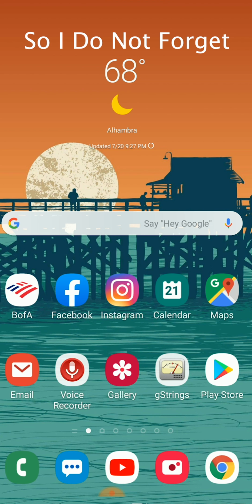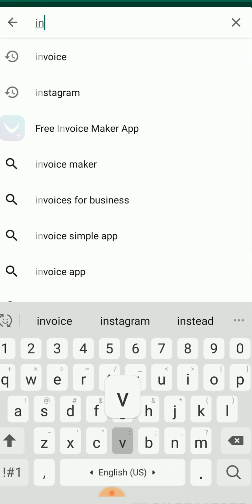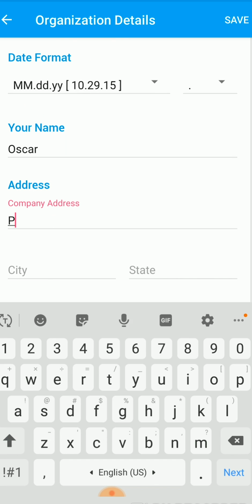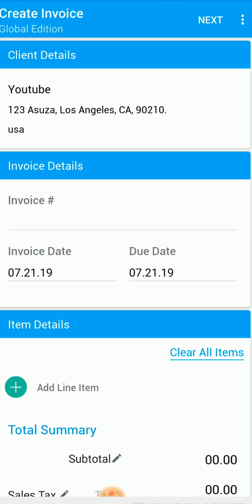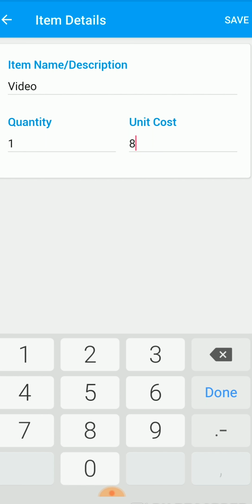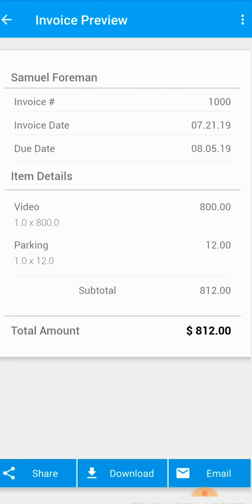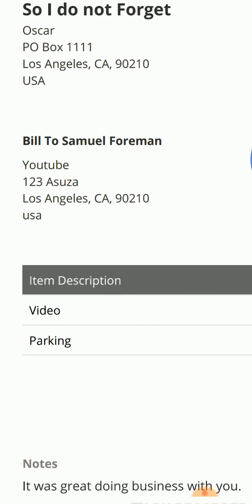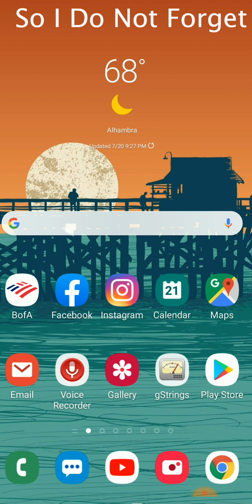How to make an invoice using your phone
This applies to any phone you use.